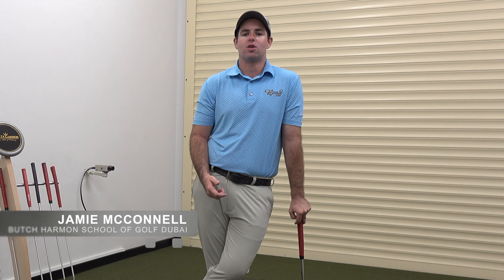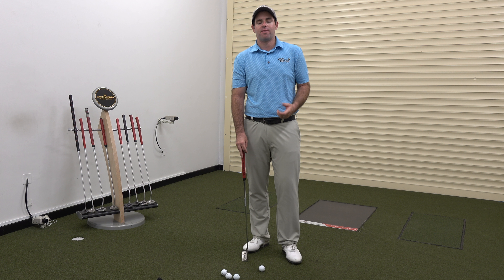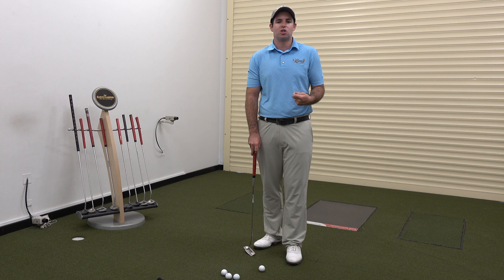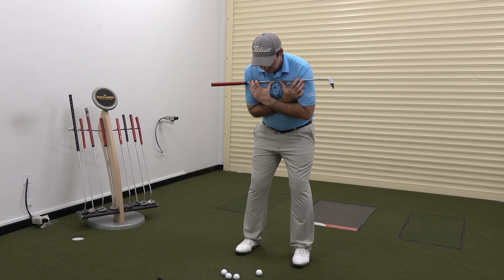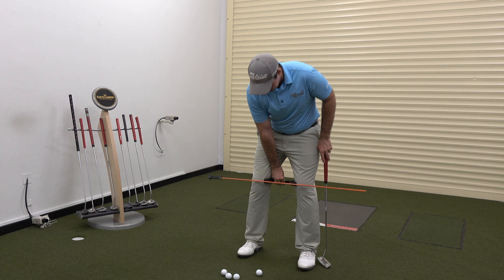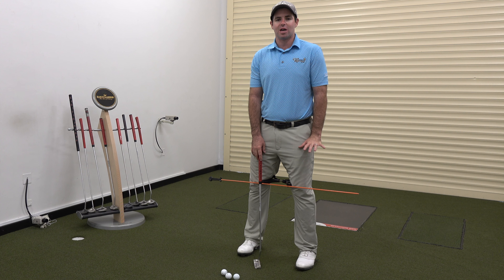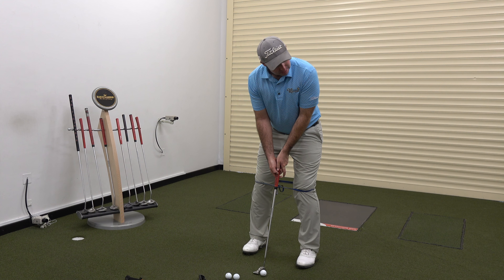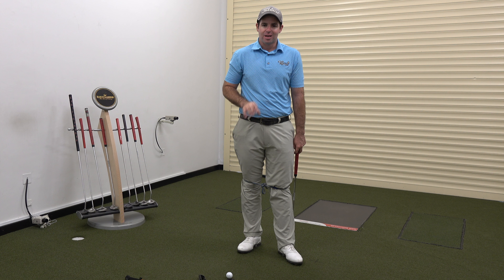CONSISTENT PUTTING - CREATE A STABLE BASE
Teaching Professional Jamie McConnell from the Butch Harmon School of Golf talks you through how to create a stable lower bodk in order to produce consistent results on the putting green.